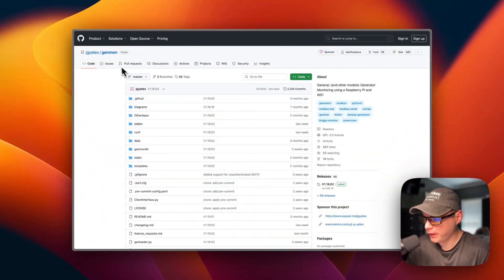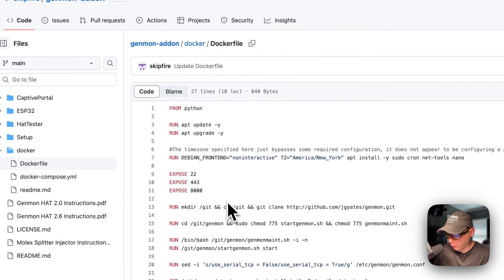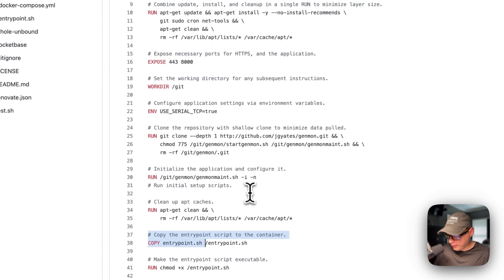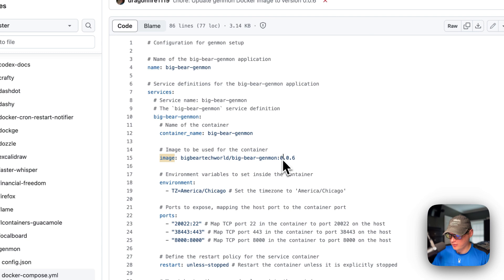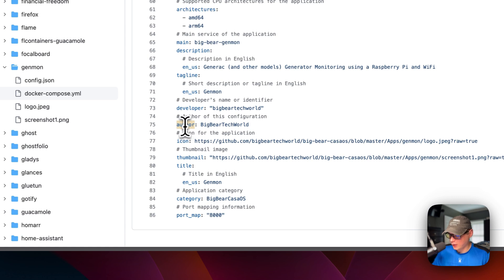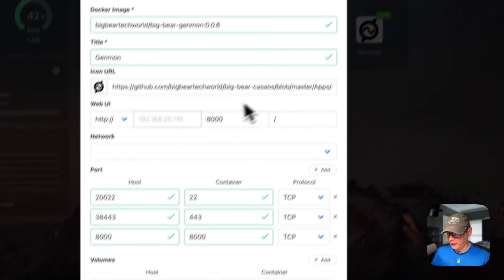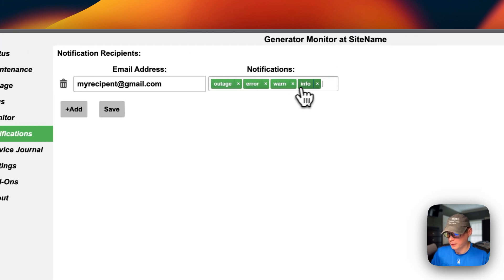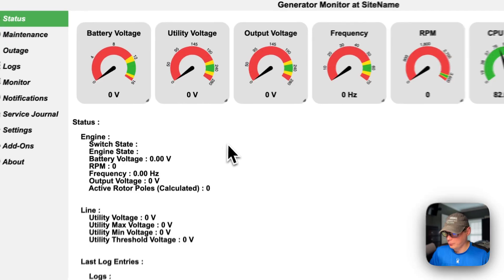Effortlessly Monitor Your Generac: Install Genmon on CasaOS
Discover how to easily install Genmon on CasaOS using BigBearCasaOS! In this step-by-step guide, we’ll show you how to set up Genmon, the ultimate tool for monitoring your Generac generator. Ensure your generator runs smoothly and stay informed with real-time data and alerts. Whether you're a seasoned pro or new to CasaOS, this tutorial will make the installation process a breeze. Watch now and take control of your generator’s performance!

🔍 Table of Contents:

00:00 Intro
00:43 About
02:00 Genmon Addon by skipfire
02:45 Explain Docker Image
05:06 Explain Docker Compose
07:35 BigBearClub
07:54 Install
08:36 Container Options
09:32 Show UI
12:22 Outro